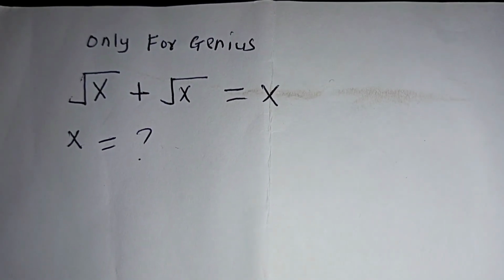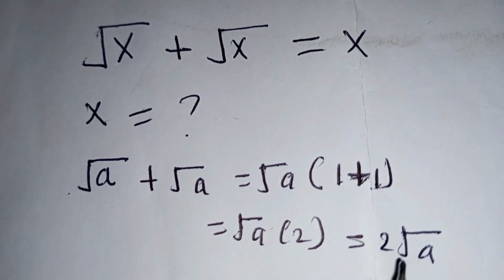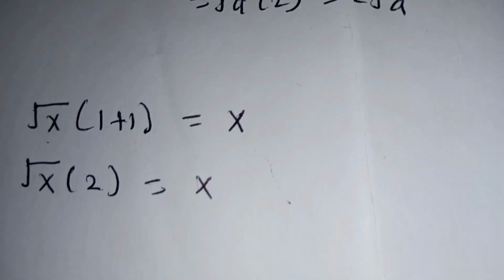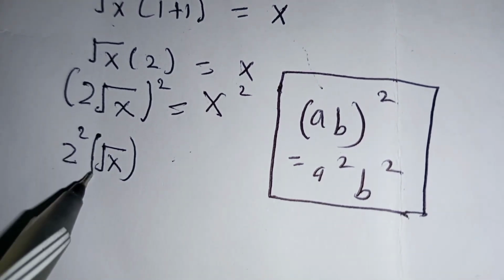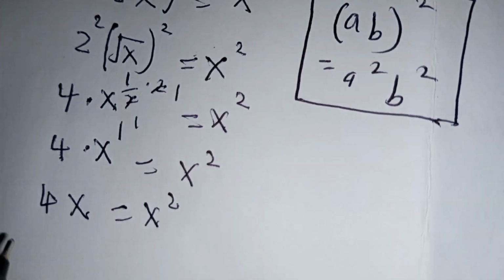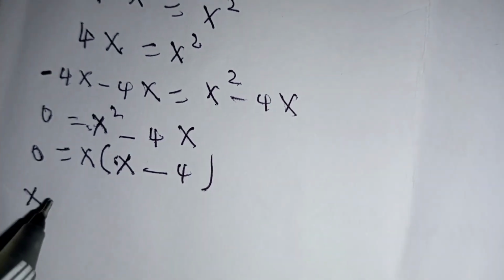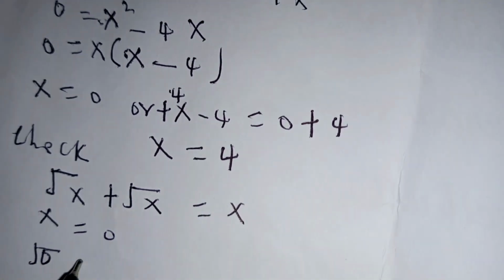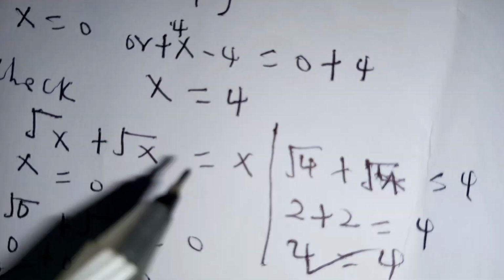How to obtain value of x#maths